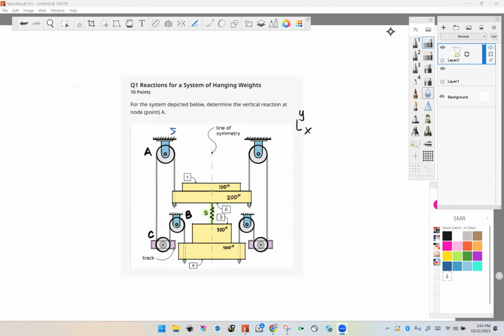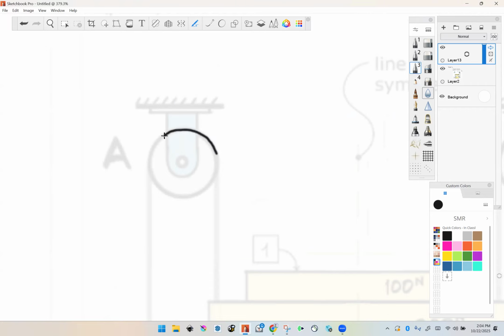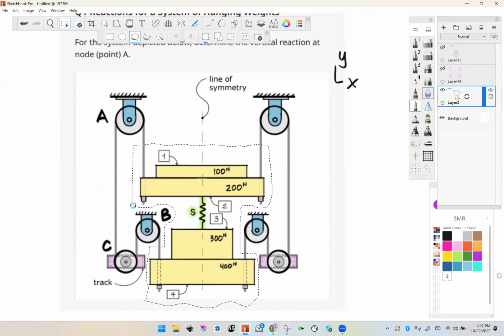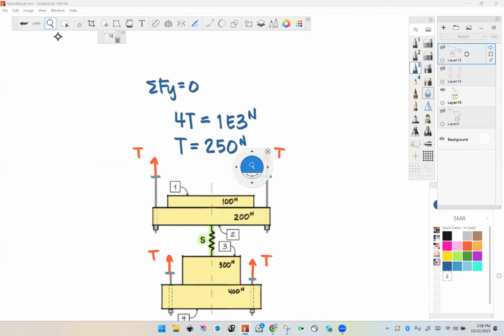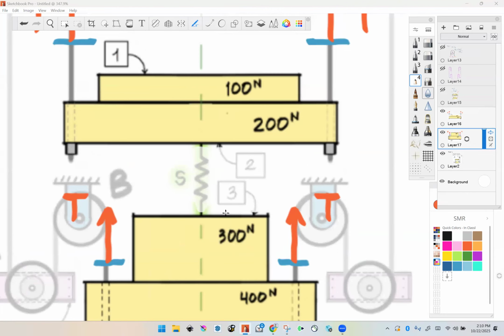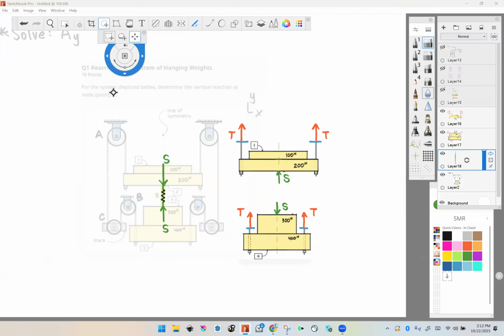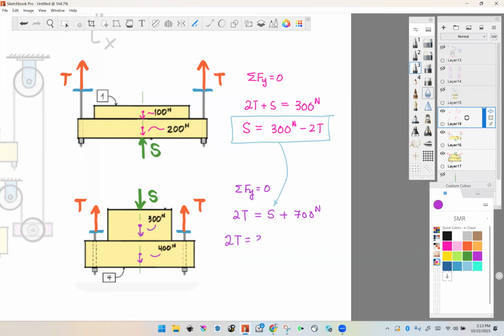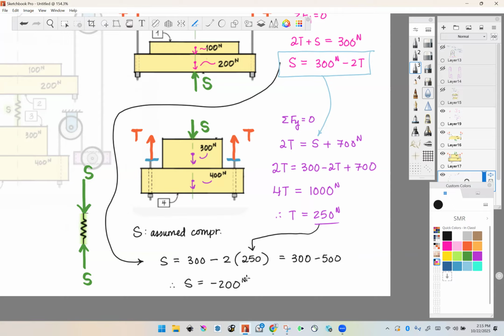Statics - Analyze a series of weights that are supported by a pulley system and by springs